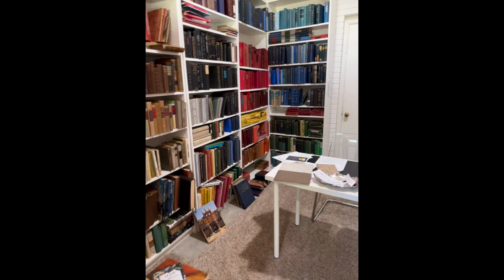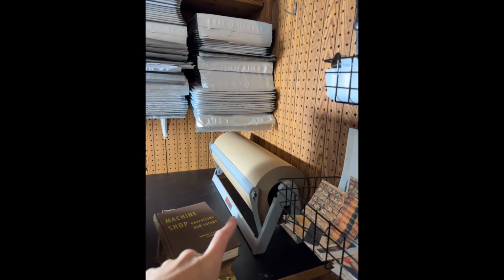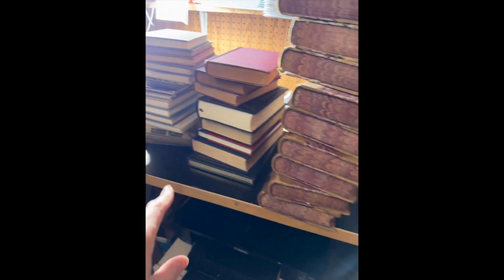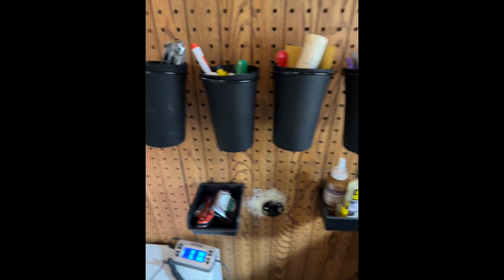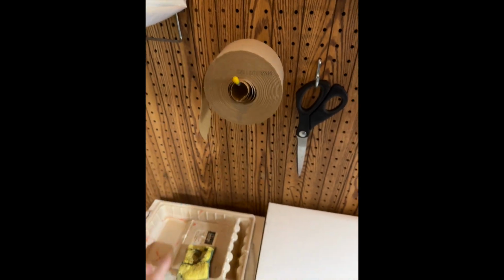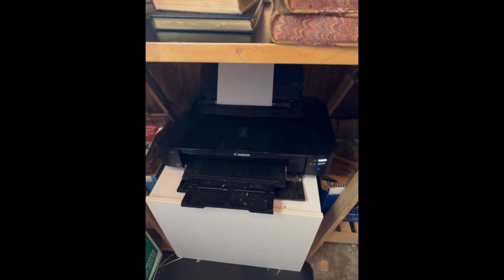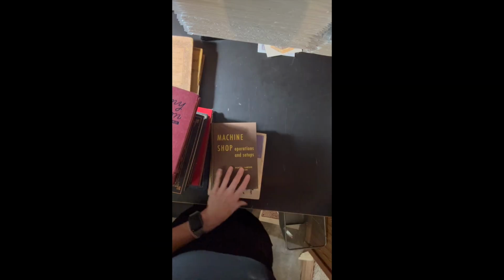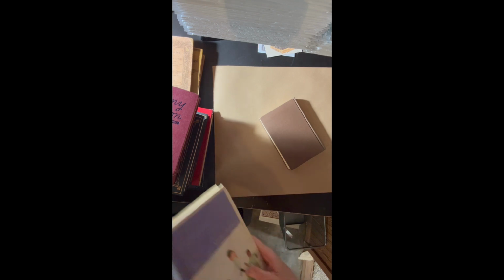Packing and Shipping Orders - By Request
Today I'm sharing where and how I pack and ship my book orders. Join me in my tiny utility closet while we pack 10 orders from this weekend!